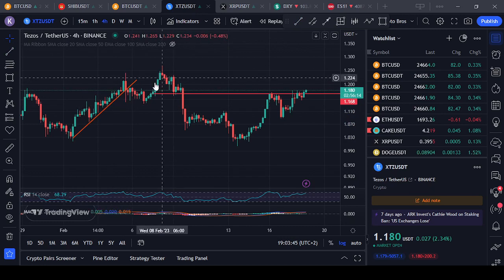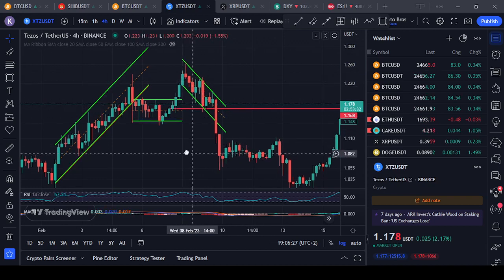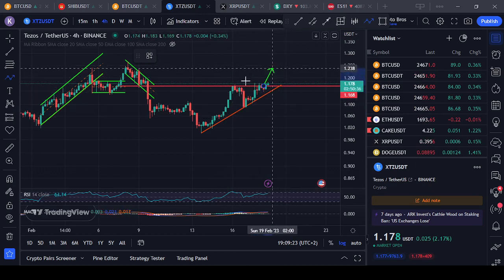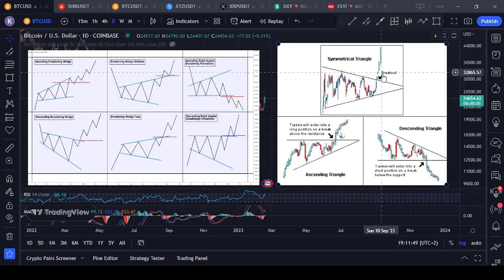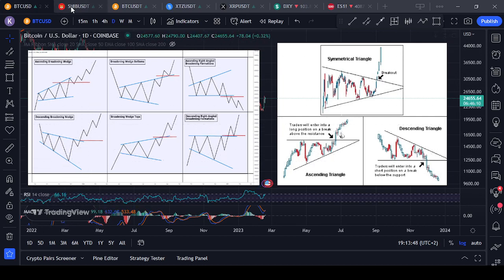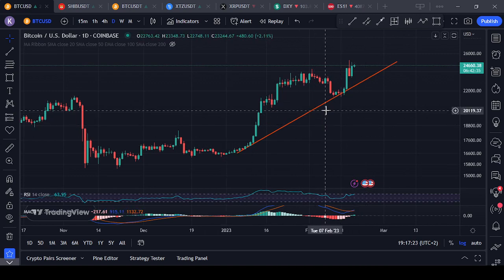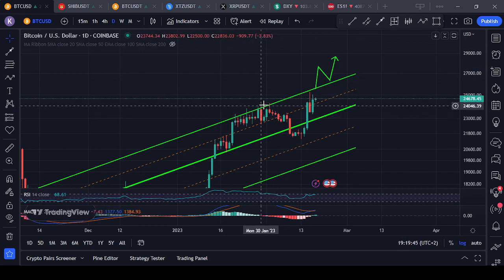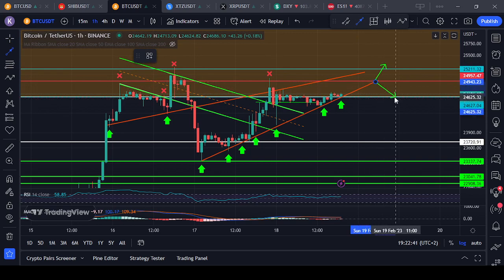Parallel Channels, Broadening Wedges and pretty triangles Technical Analysis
Today we will shed a light on how supports and resistances can help us form parallel Channels, Broadening Wedges and symmetric triangles